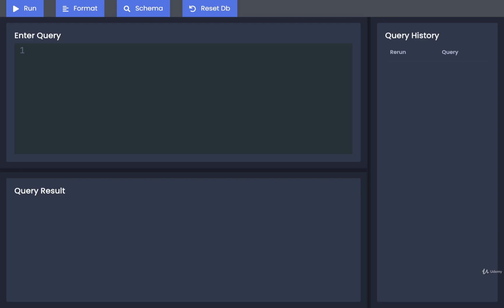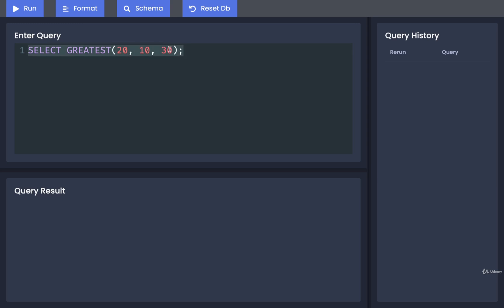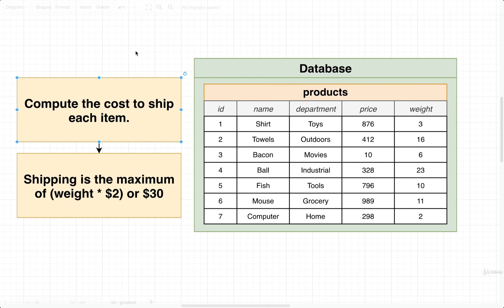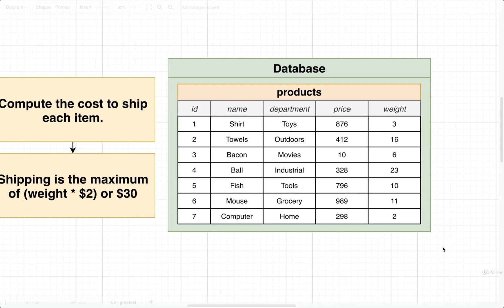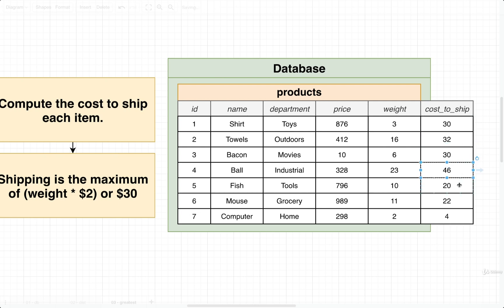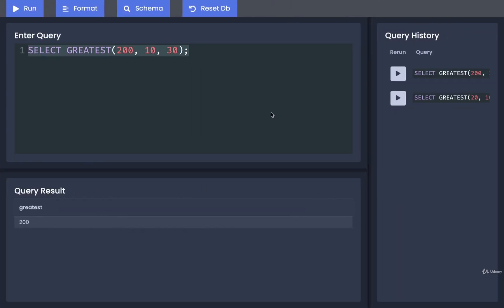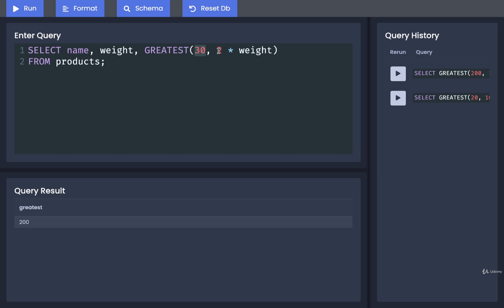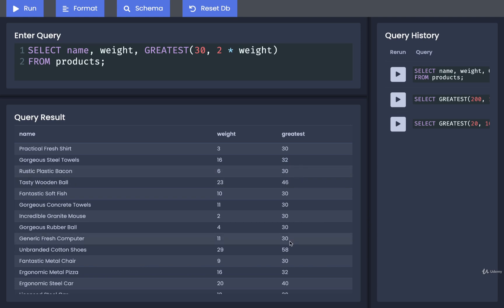SQL and PostgreSQL The Complete Training Course 116